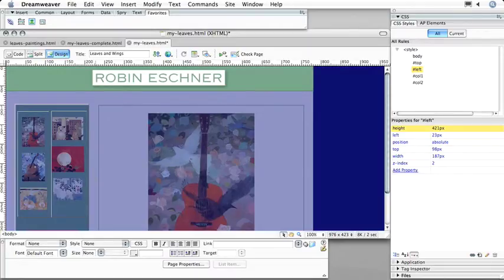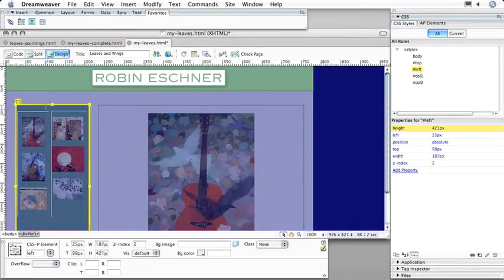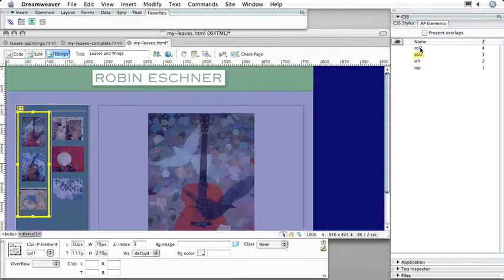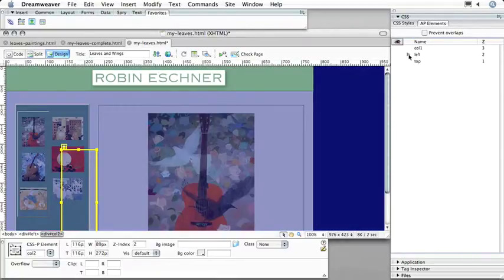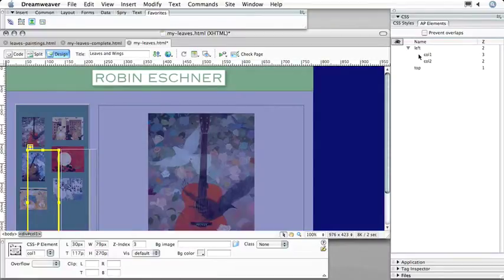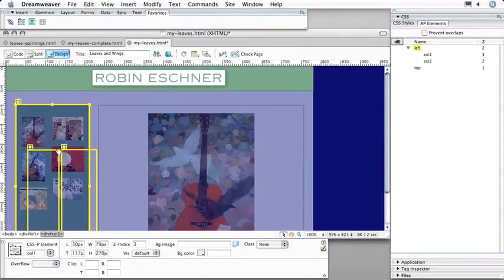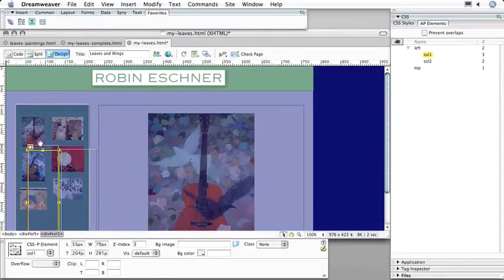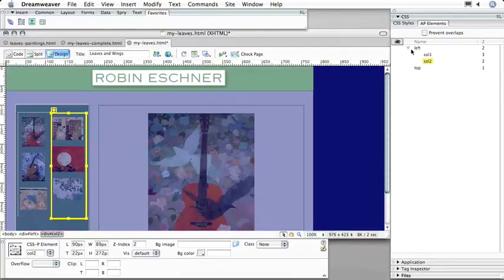TDWC3ES P1 L07 T07